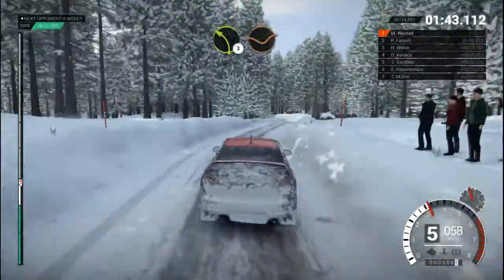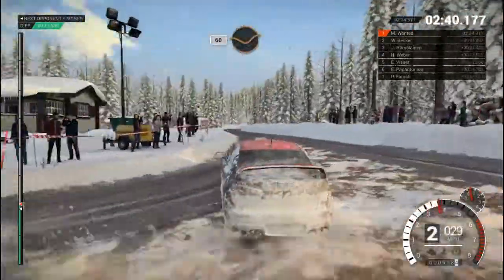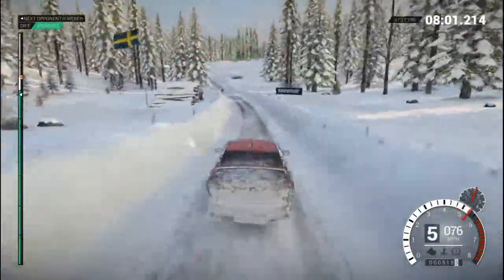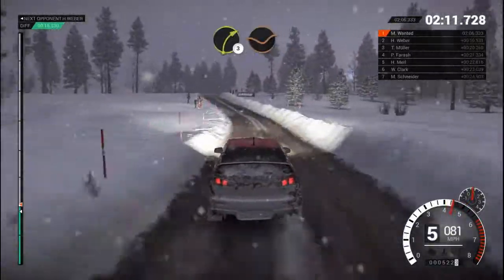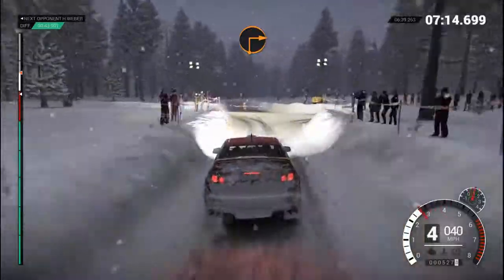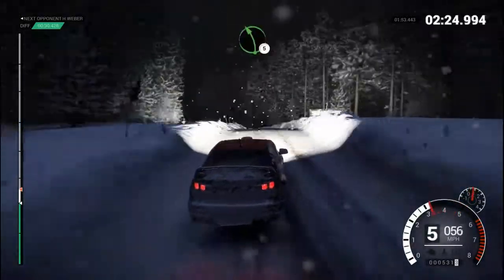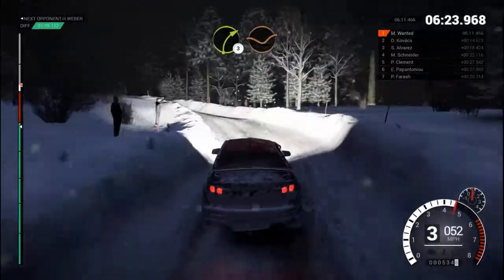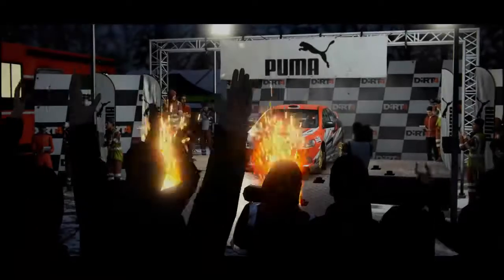Let's Play Dirt 4 Career Walkthrough Part 55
Dirt 4

Computer Specification:
AMD FX-6300 3.5GHz Oc 4.6GHz
Asus M5A99X-EVO R2.0
AMD Radeon RX 480 NITRO+ OC 8GB
Kingston HyperX Savage 16GB DDR3 1600MHz
Sirtec - High Power Element Smart 650W
Toshiba 500GB SATA-III 7200 RPM 32MB
Seagate Barracuda 2TB 7200 RPM 64MB SATA 3